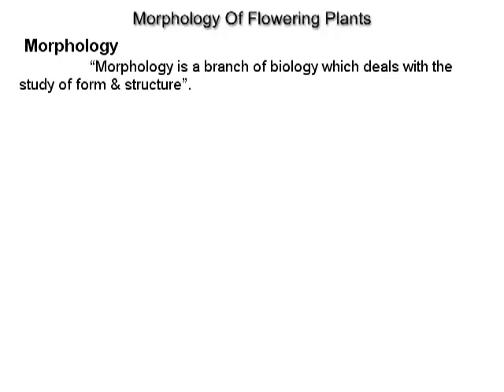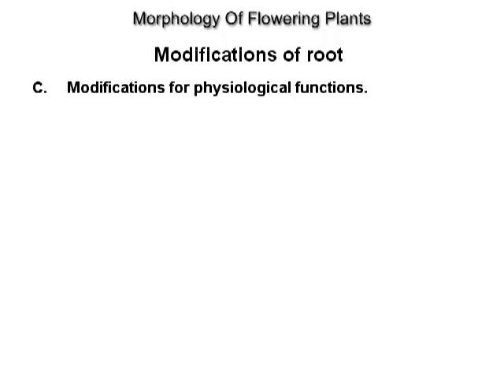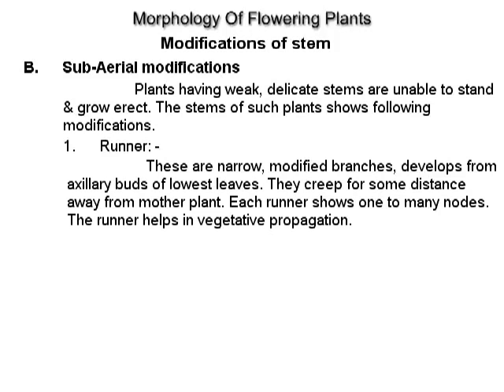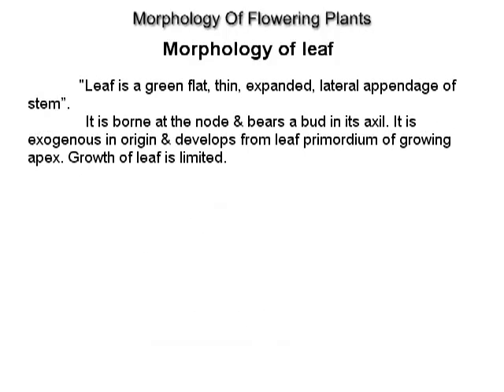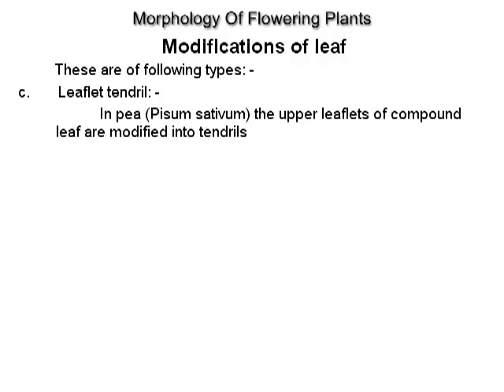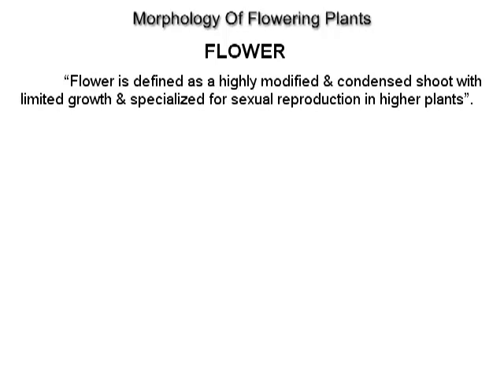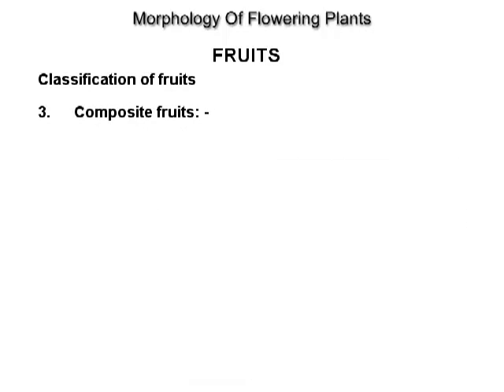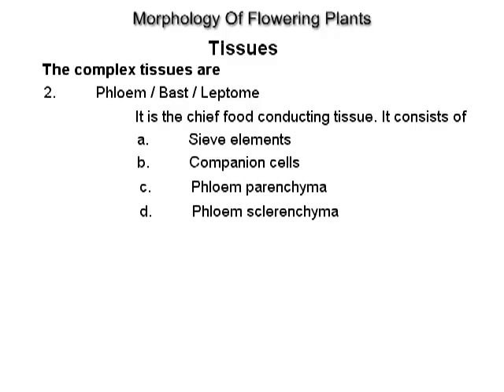XI - Biology - Morphology Of Flowering Plants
Complete Online Preparation for 11th & 12th std. HSC Board Exam

With 50% weightage for admission to engineering and medical colleges, HSC Board Exam has regained its deserved importance. Admission to Pure Sciences also depends upon good scoring in this exam. We at Ednexa believe HSC exam is the stepping stone to cracking engineering and medical entrance exam. Hence, we offer separate online preparation for this important exam.